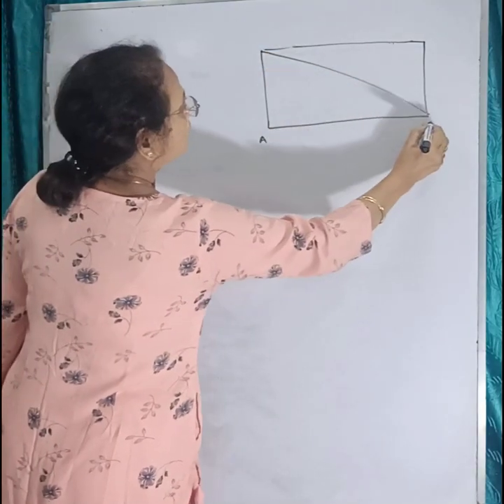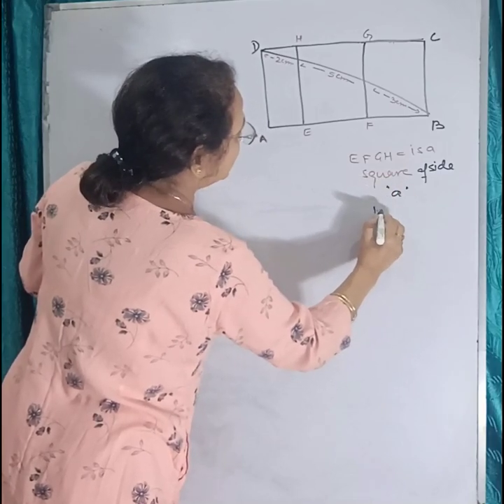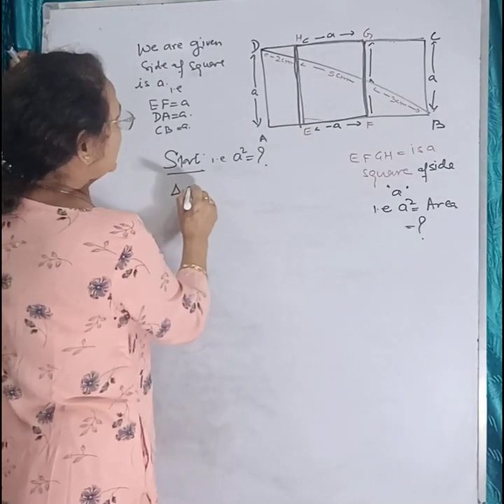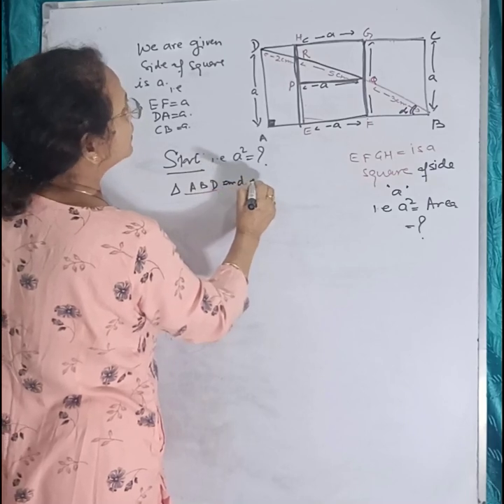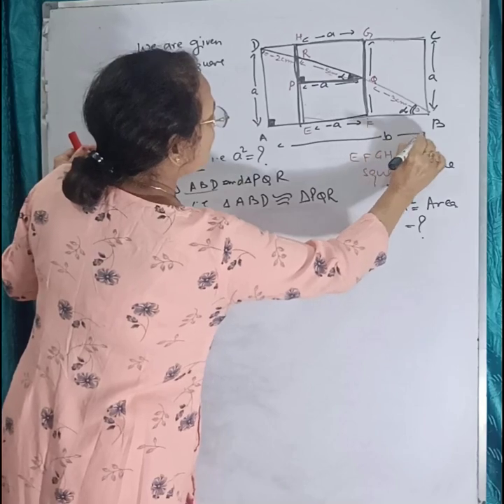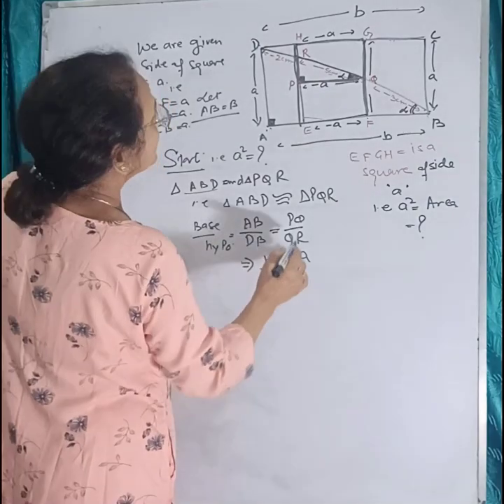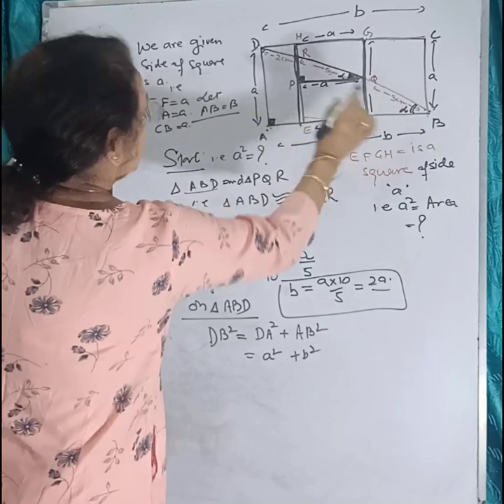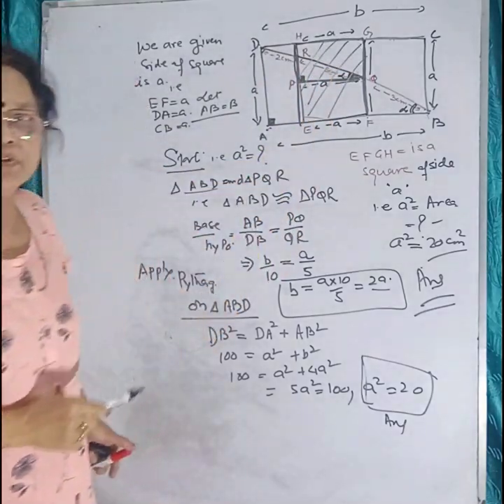important Geometry class 10th CBSE ICSE and UPBOARD students